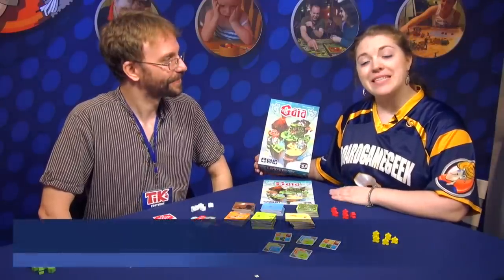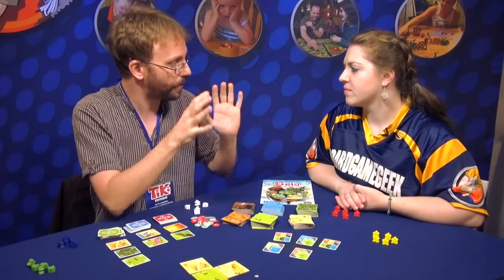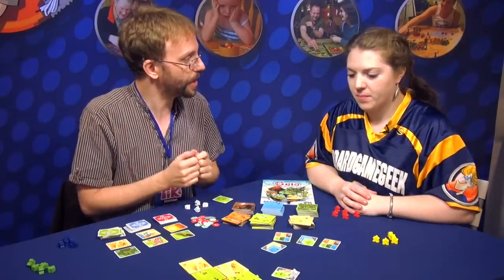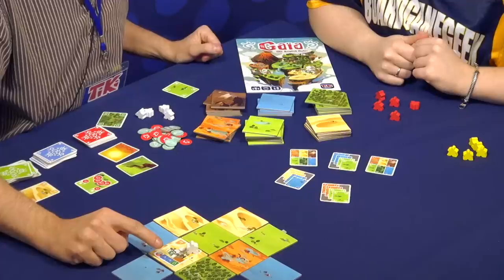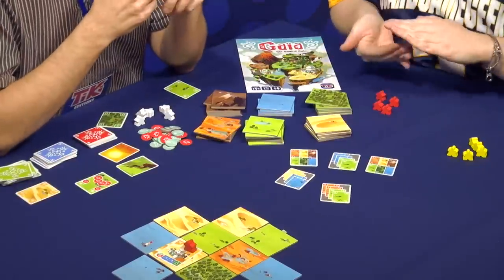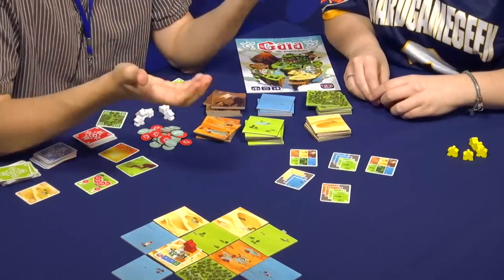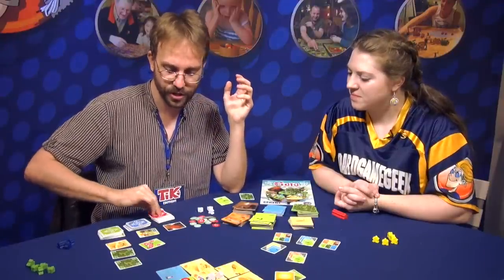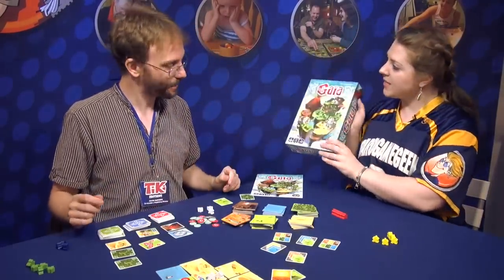Gaïa overview — Spiel 2014